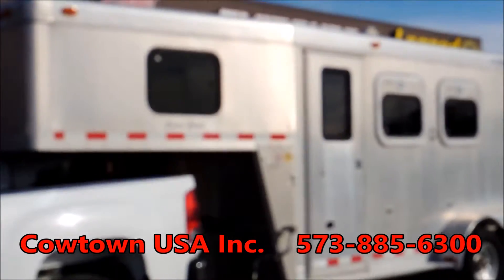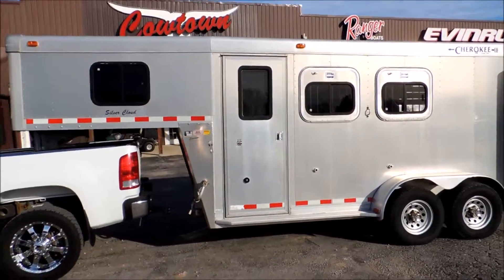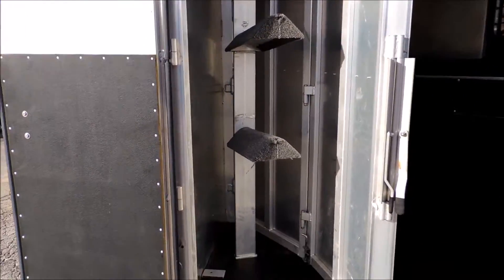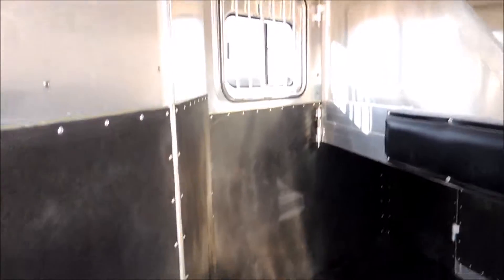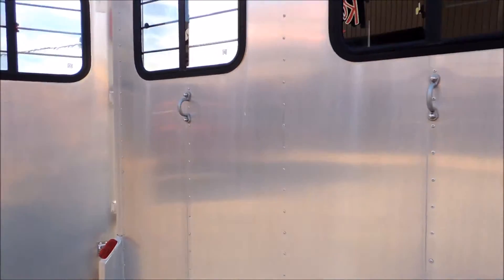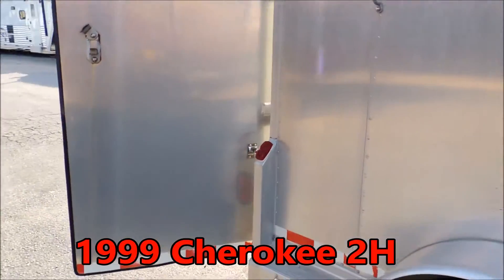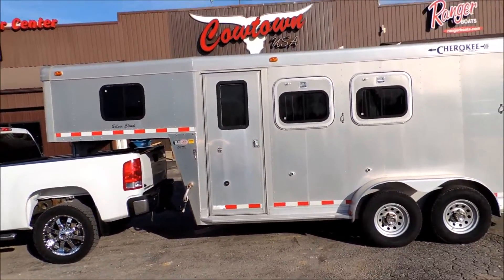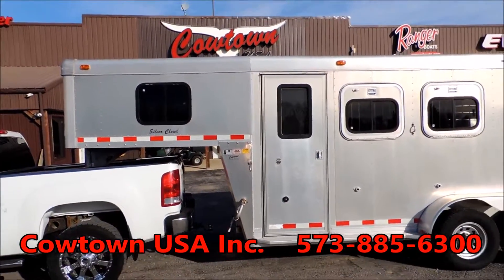1999 Cherokee 2H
Extremely nice trailer.